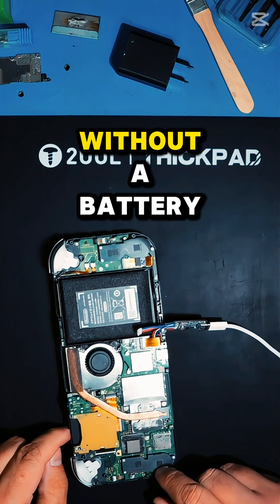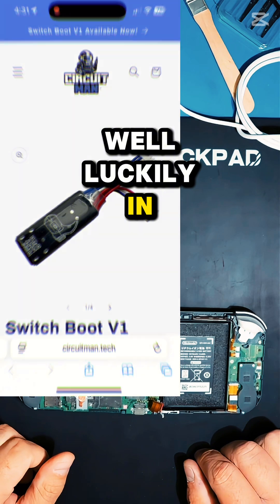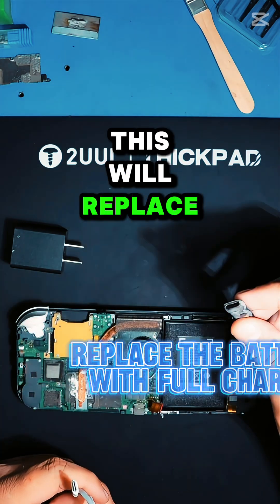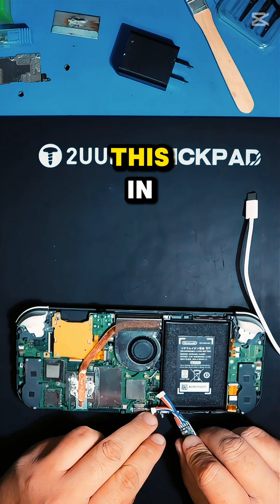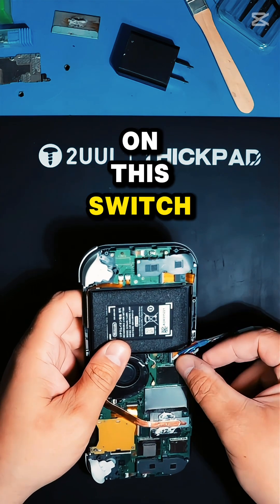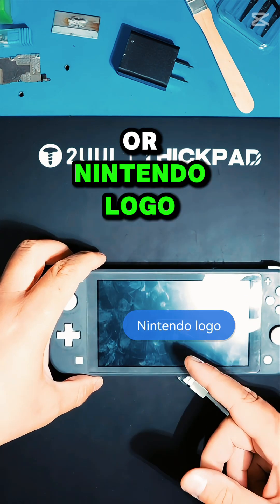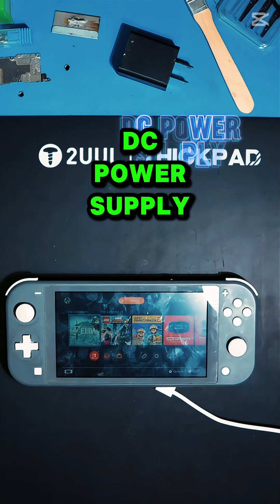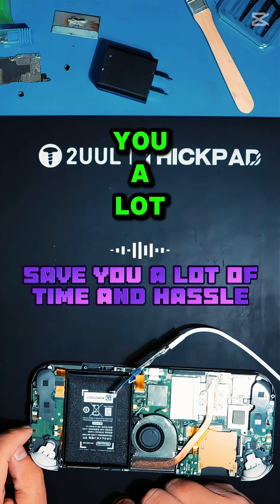Repair - How to Boot Your Nintendo Switch Without a Battery.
Repair - How to Boot Your Nintendo Switch Without a Battery. Switch won't power on 'cause the battery's missing or dead? Need to test for a repair. This little board from CircuitMan boots your Switch straight from a USB Power Adapter—no battery required. Perfect for testing or bringing a dead console back to life.
Check it out: circuitman.tech/products/
switch-boot-v1